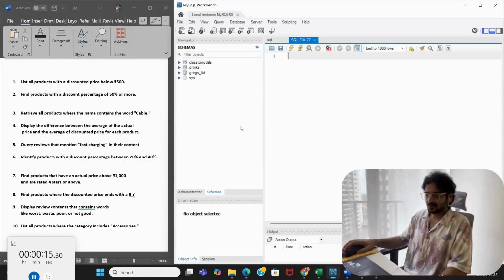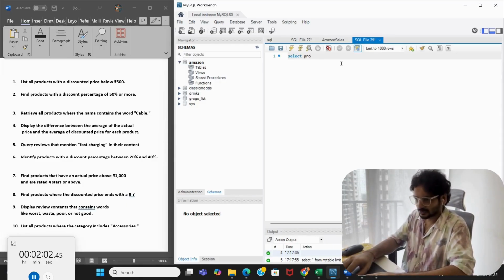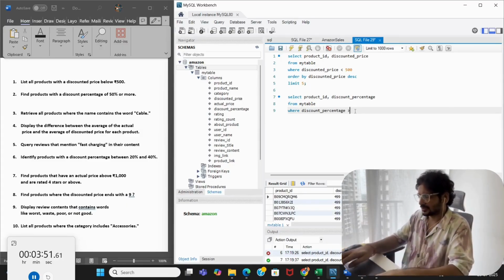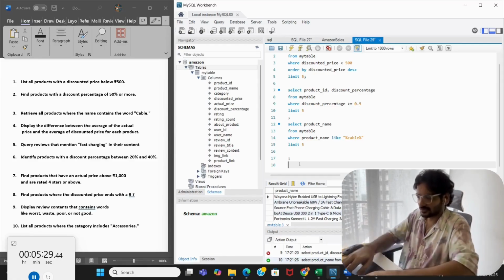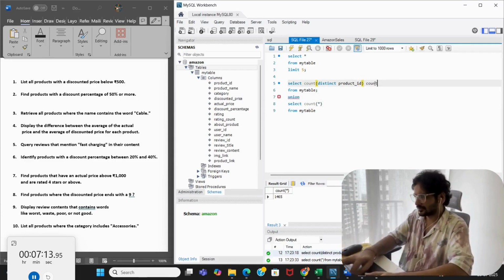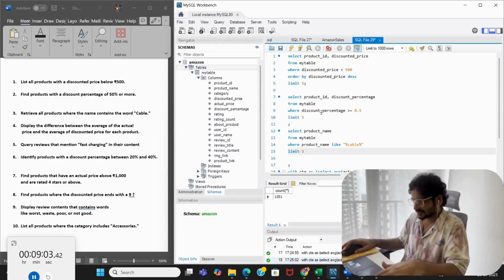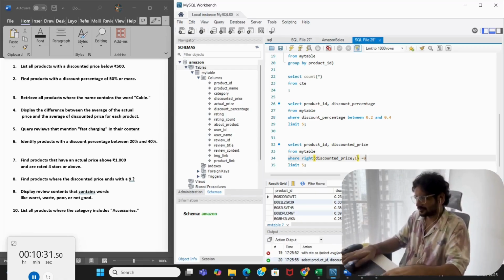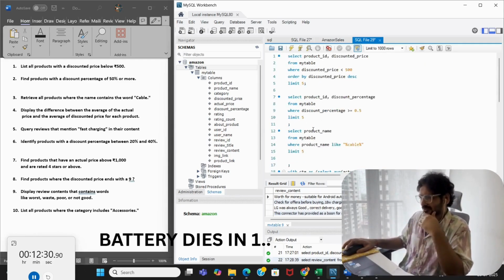Business Intelligence Gathering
In this project, I performed business intelligence gathering using MySQL on Amazon's sales data.
Using SQL queries, I analyzed product pricing, discount patterns, customer reviews, and category-based insights.
The project utilized concepts like conditional filtering, pattern matching, aggregate functions, and CTEs, helping uncover insights related to pricing strategy, sentiment analysis, and promotional effectiveness.